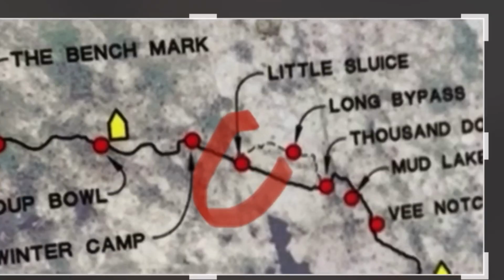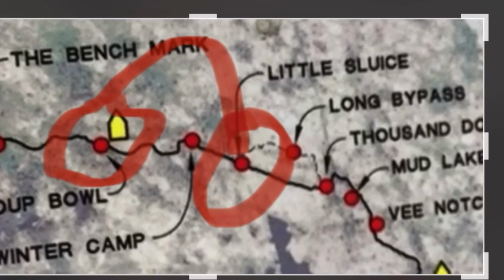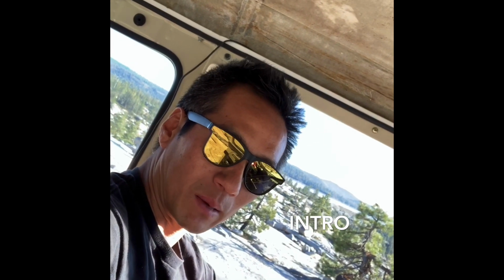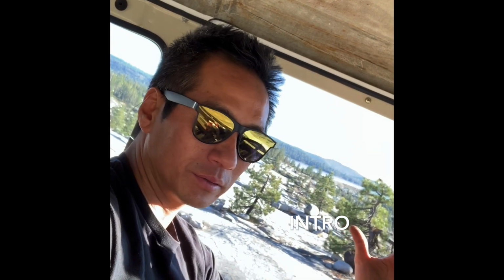Fj40 Episode 4 / Mapping the Rubicon Trail Project from Little Sluice to Soup Bowl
Episode 4 is a reverse of episode 3. We are headed back down towards Loon Lake from Little Sluice to Soup Bowl.

I mounted an automated camera system on my fj40 series to record the rubicon trail resulting in incredible detail. The videos are synchronized in a split-screen format and that should provide viewers a better perspective of the trail.

Official t-shirt on amazon: 100% of the proceed goes to Bayside Midtown Church in Sacramento Ca.
FJ40 Land Cruiser T-Shirt